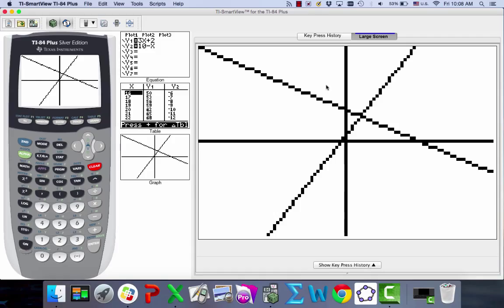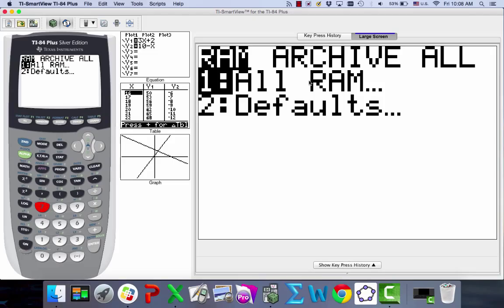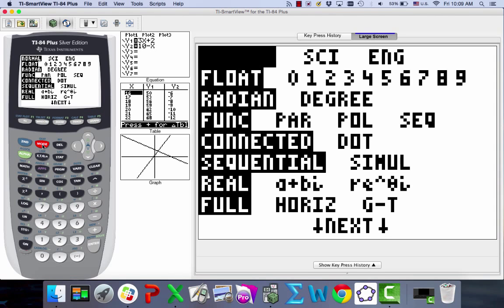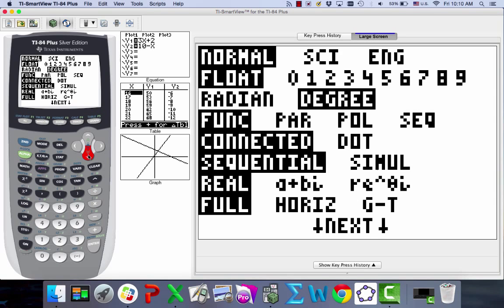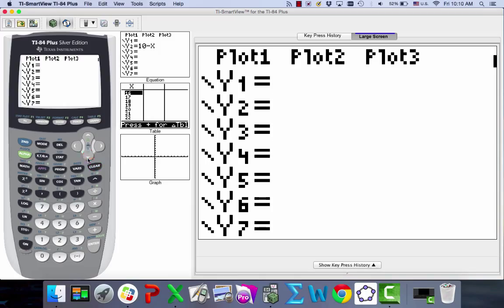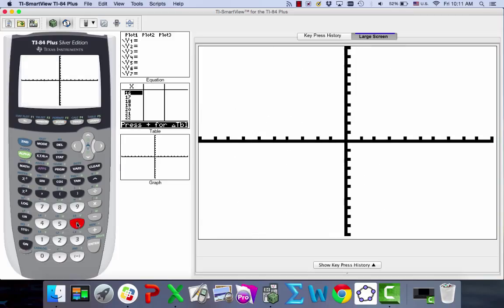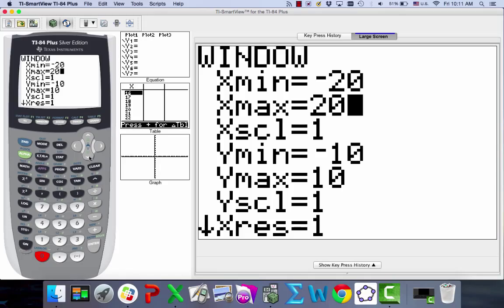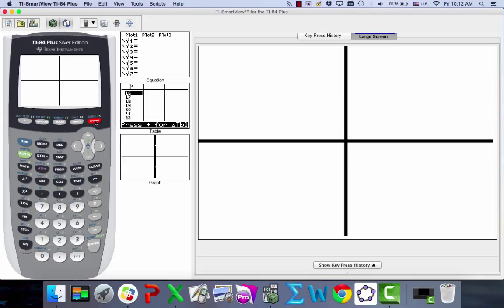Calculator Reset and Setup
Shows a useful setup configuration for the TI calculator.